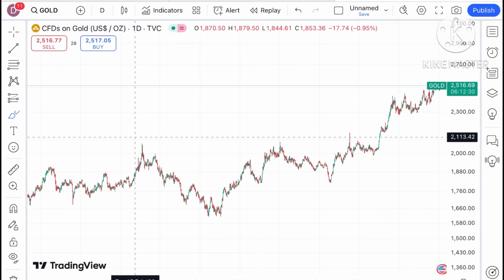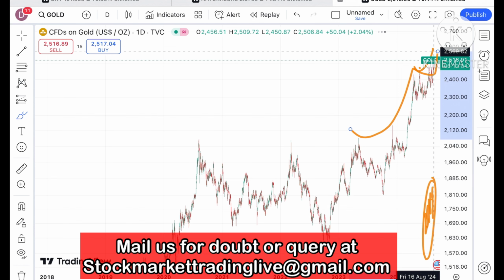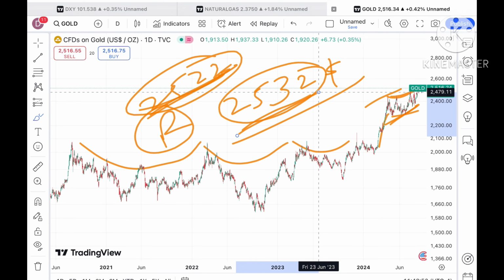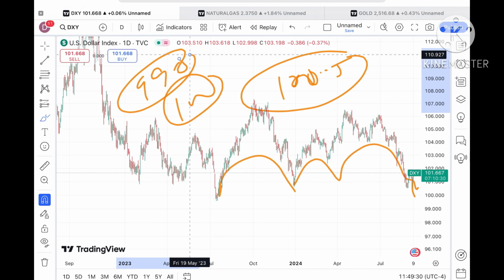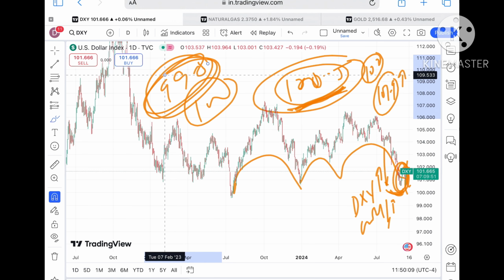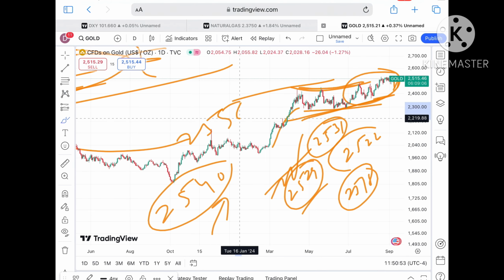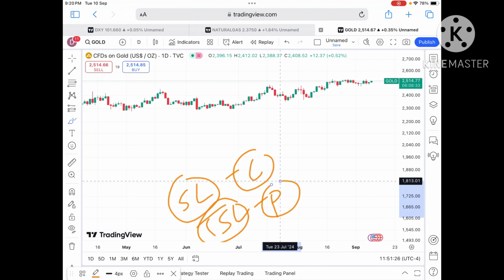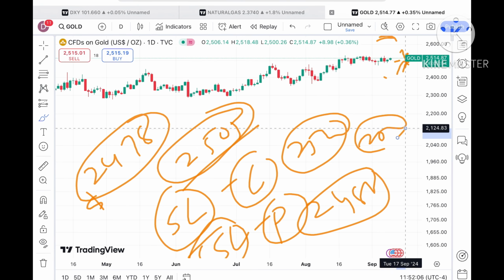11 - 12 Sep 2024 | Gold Price Prediction Next Week | XAUUSD Analysis Today | XAU/USD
Gold Forecast | 11 - 12 September 2024 | Gold Price Today | XAUUSD Trading Strategy | XAU/USD | Xãu | Xauusd chart | Xauusd live

Gold Price Analysis for 11 - 12 September 2024 | Gold Price Outlook in September 2024 | Is This The Best Time To Invest In Gold | September 2024 | XAUUSD forecast | gold price next week

XAU/USD Trading Strategy | 11 - 12 September 2024 | Gold Rate Today | XAUUSD Analysis Today | XAUUSD | XAUUSD Live

UPI : deepakzbro@axisbank